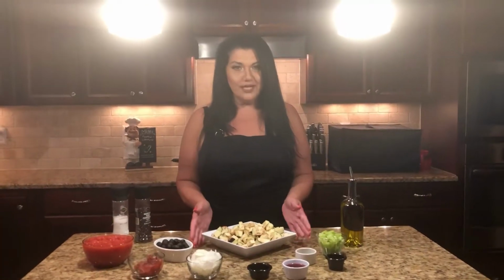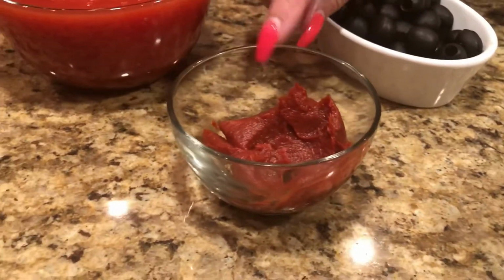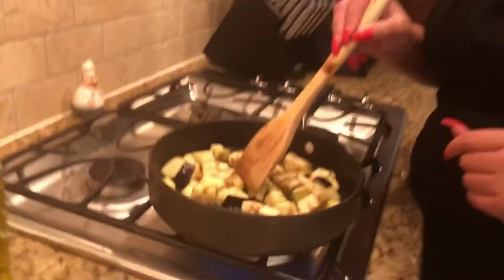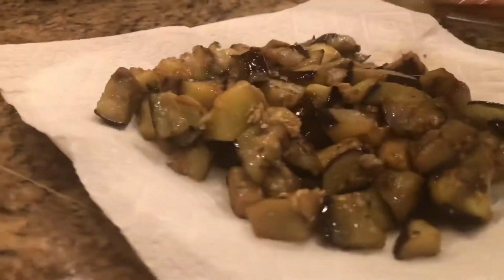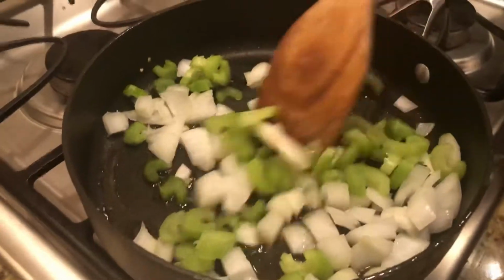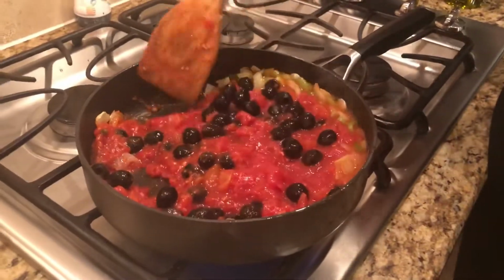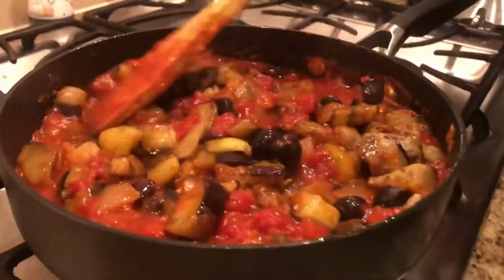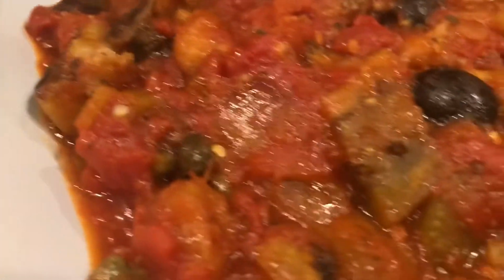Eggplant Caponata | Cookin’ With Ma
Hi guys, this was just a little video for today. Hope you guys enjoy!😋🍆